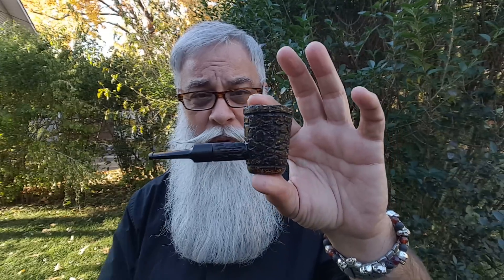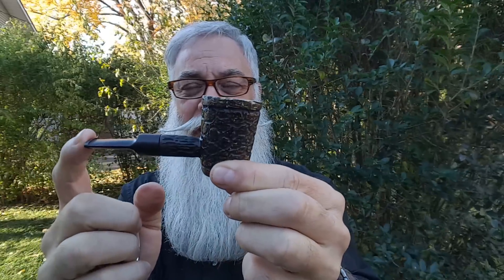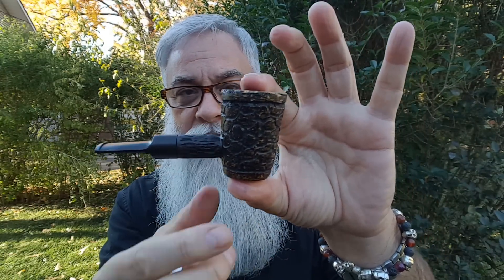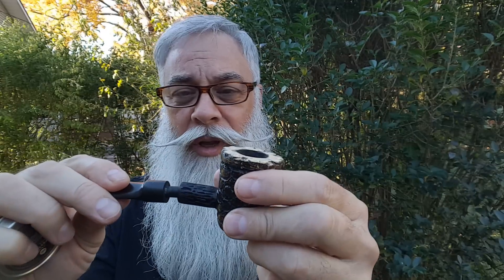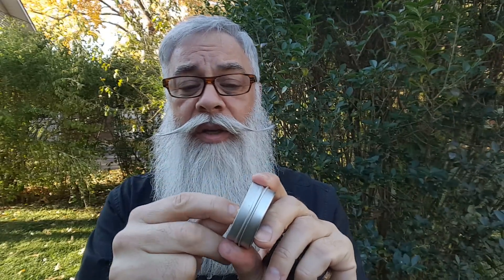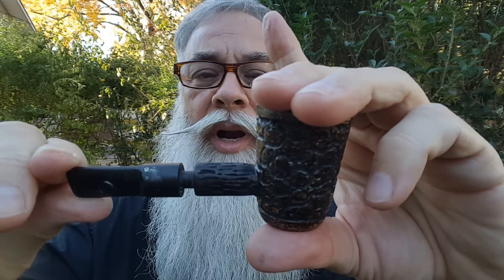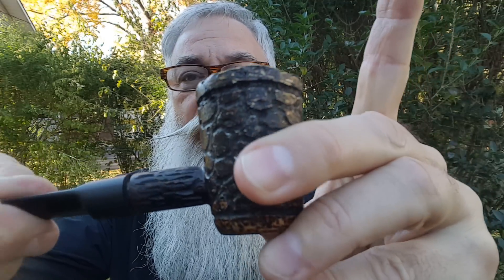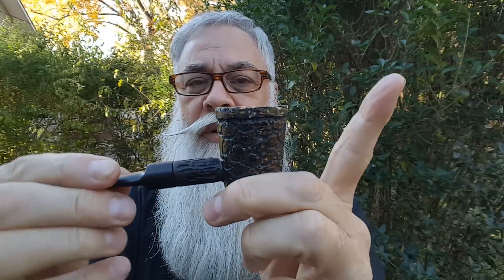ALT use for mustache wax. MY LATEST PIPE PROJECT